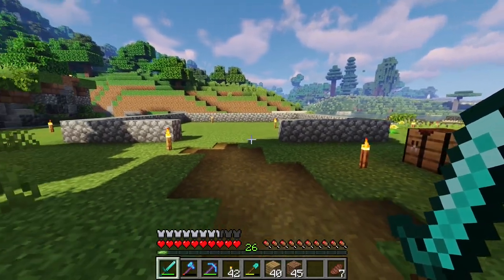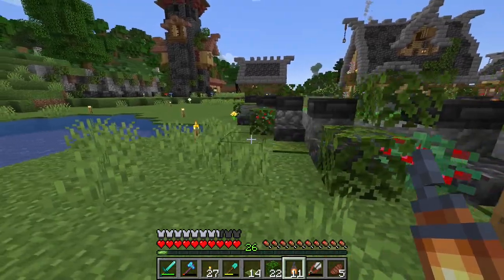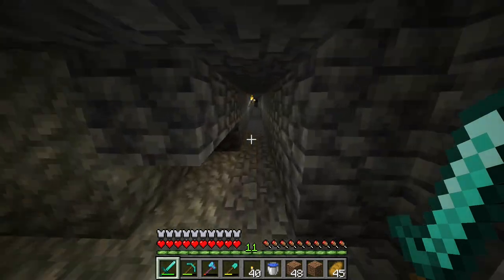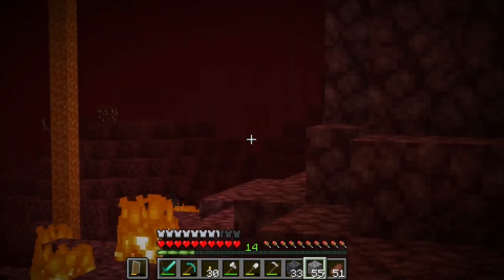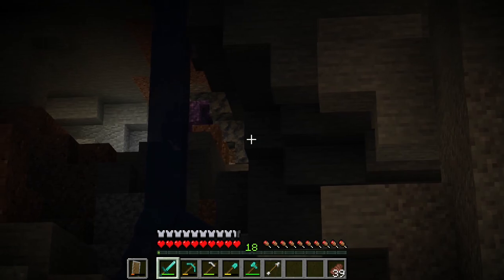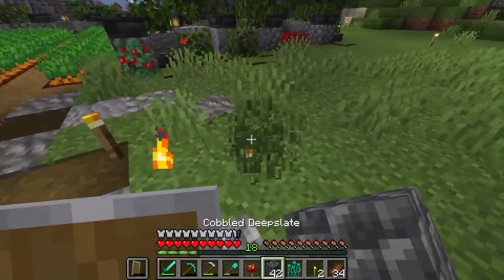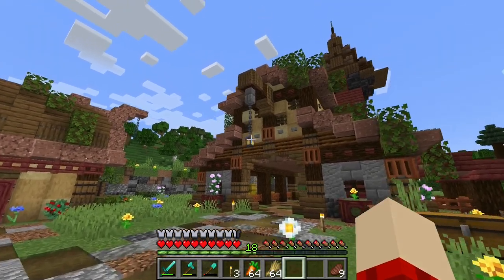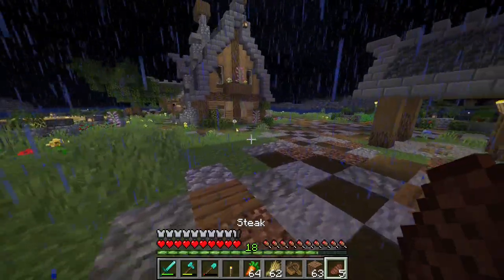I Built The ULTIMATE animal Barn in 1.19! - Minecraft Let's Play Episode 4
We have SHADERS!!
Today's video was very fun to make but it also took a while and a lot of work, so if you did end up enjoying please be sure to hit the like button!

 My name is Dalton and I am very new to YouTube content creation, and I am super excited for this incredible journey.
 My goal is to provide you with entertainment within the greatest game of all time.
 My hope is that I provide to you a service that you genuinely enjoy.
I have loved Minecraft Survival since my first experience back in 2015 (yes I was late to the party)

Feel free to follow me and message me with any questions or suggestions!